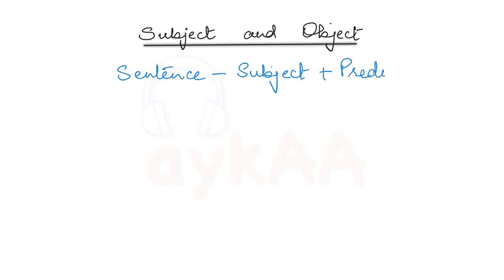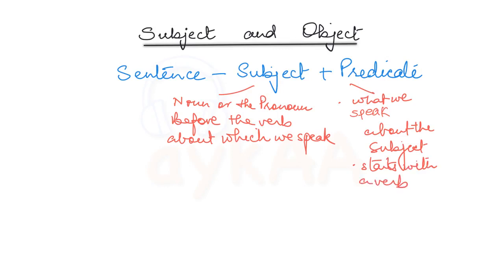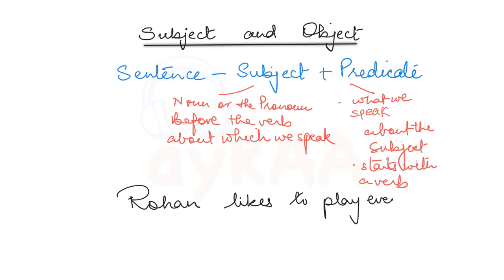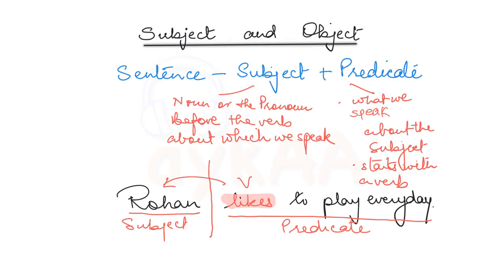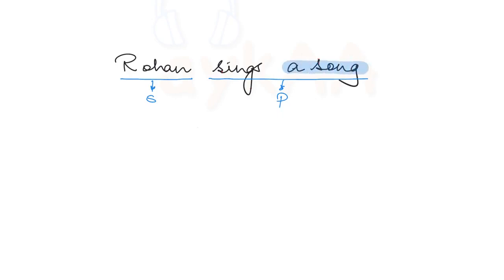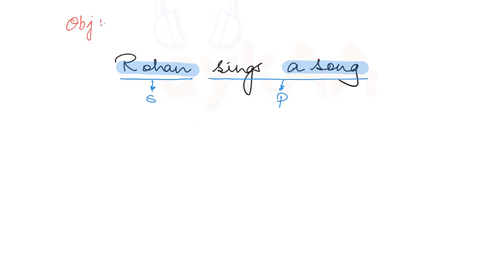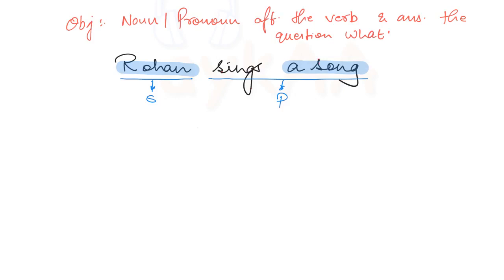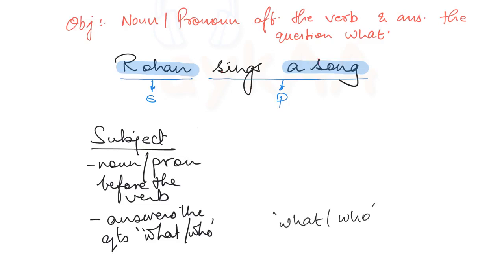Subject and Object | English Grammar Basics | aykAA learning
Next video - Subject and Object

✔️ Class: 8th, 9th, and 10th
✔️ Board: State Board, CBSE, ICSE
✔️ Subject: English Grammar
✔️ Topic Name: Subject and Object

About Aykaa Learning:

Is scoring in languages difficult? Aykaa is the first linguistic toolkit designed for the student community. Experience the freedom of learning languages like never before. The whole purpose of Aykaa is to give students the freedom to learn at their own pace, anytime, anywhere.

Aykaa makes learning languages simple. The bite-sized audio-visual modules are customized to improve your grammar and language fluency.